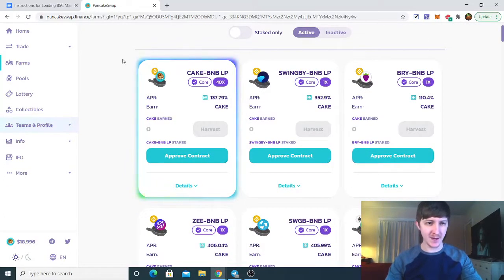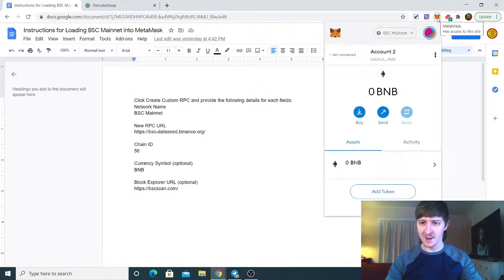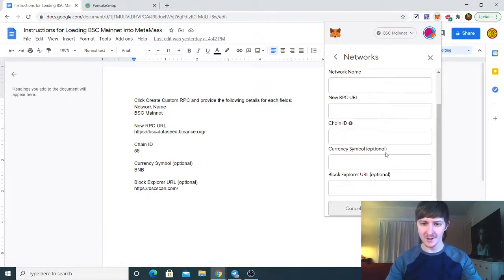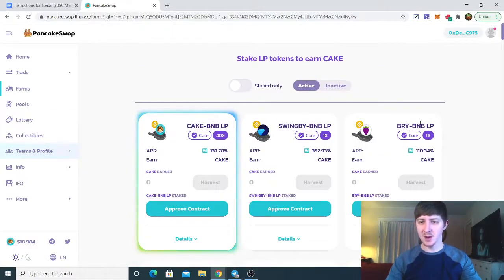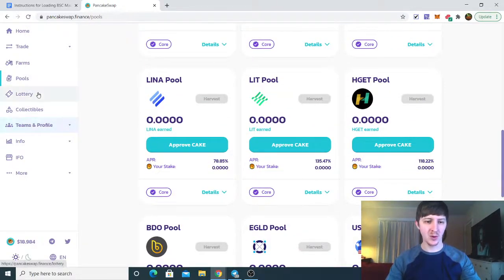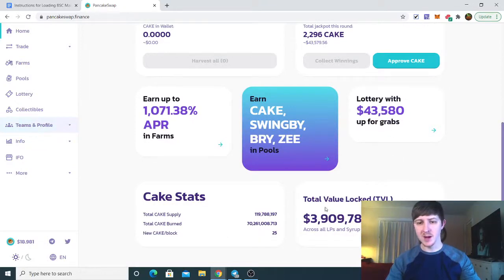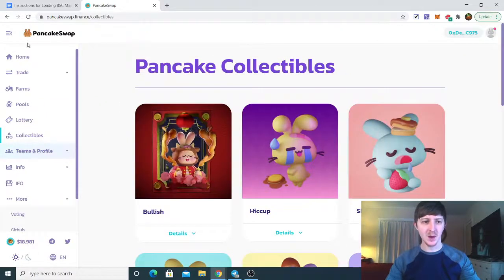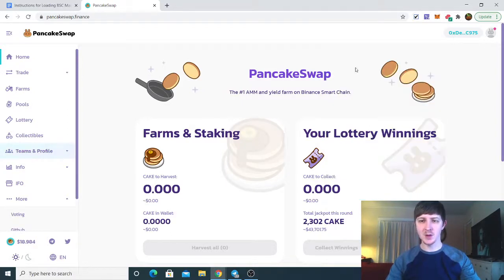Getting Started BSC, BNB Block Chain! PancakeSwap How to!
A very Brief and quick tutorial on how to connect Metamask Wallet to BSC Mainnet.

Instructions for Metamask Wallet:
Click Create Custom RPC and provide the following details for each fields:
Network Name
BSC Mainnet

Chain ID
56

Currency Symbol (optional)
BNB